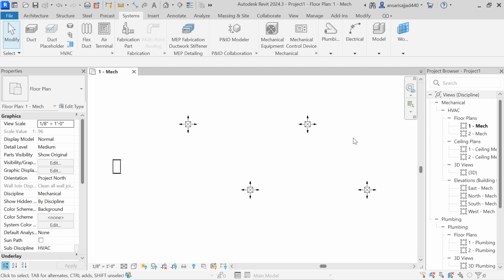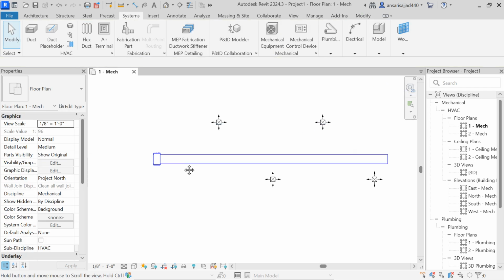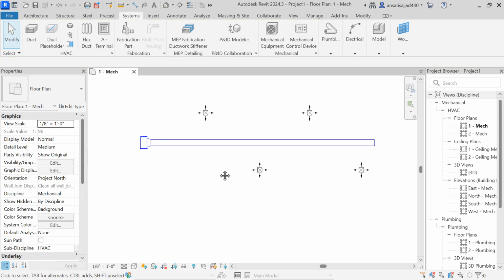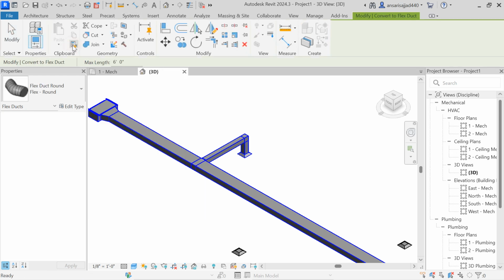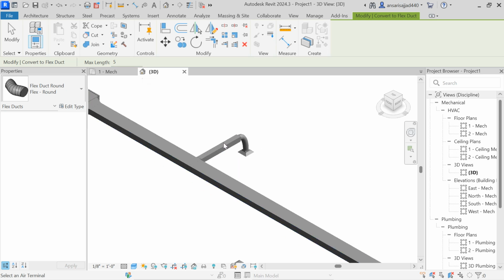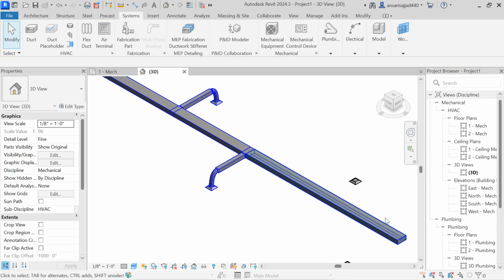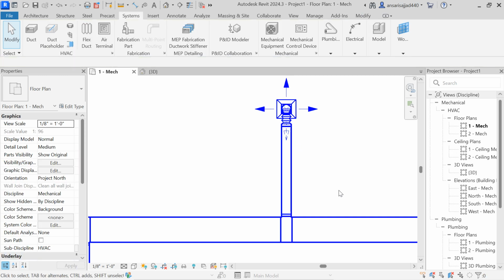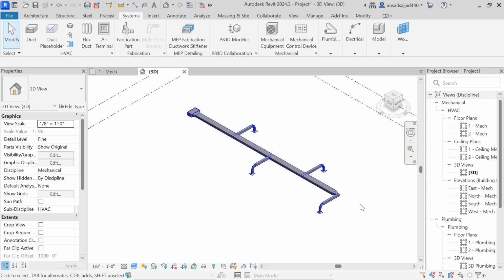Flex Duct Professional Routing Trick in Revit – HVAC BIM Modeling Tutorial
Want to learn the professional trick for routing flex ducts in Revit MEP like an experienced HVAC BIM modeler?
In this detailed tutorial, you’ll understand the smart and clean flex duct routing techniques used in real HVAC projects for accurate and professional BIM modeling.

🎯 In this video you will learn:
✅ What is Flex Duct in HVAC systems
✅ Importance of proper flex duct routing 🌬️
✅ Professional routing tricks in Revit MEP
✅ Step-by-step flex duct connection process
✅ Avoiding sharp bends and routing mistakes ⚠️
✅ Improving HVAC model appearance & coordination
✅ Best practices for clean BIM modeling 📊
✅ Practical HVAC flex duct routing example in Revit